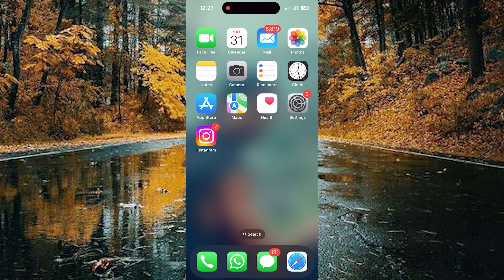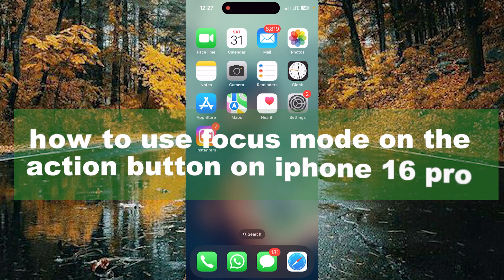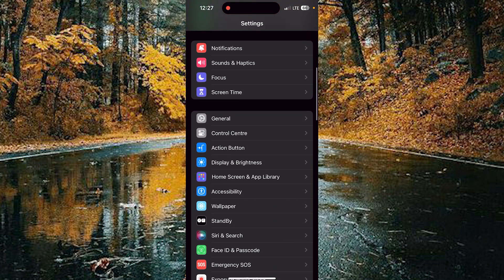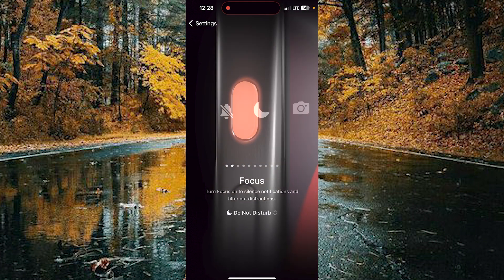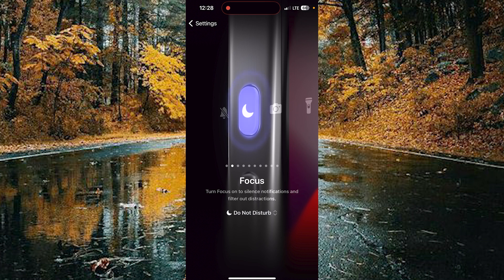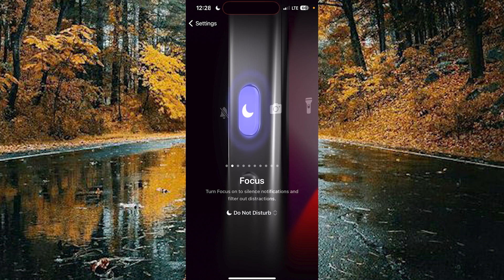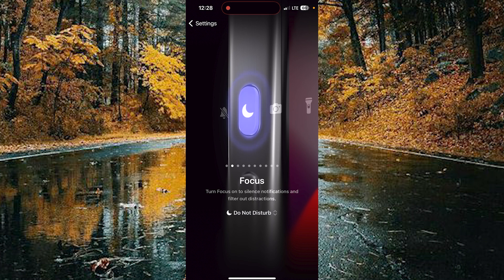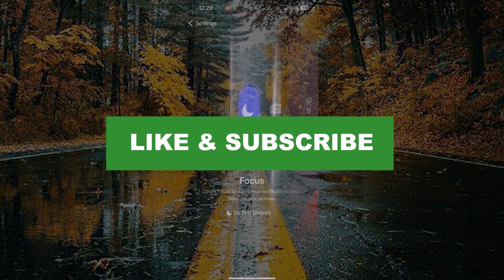How to use Focus Mode on Action button on Iphone 15 Pro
Learn how to make the most of your iPhone 15 Pro by setting the Action Button to toggle Focus Mode! In this video, I'll guide you through the process of customizing the Action Button to help you stay focused and minimize distractions with just a single press.